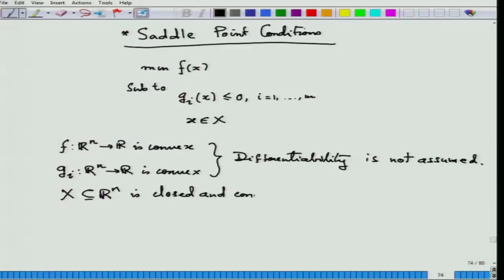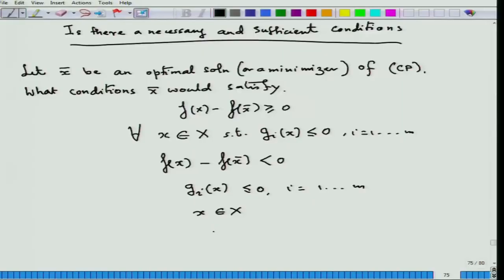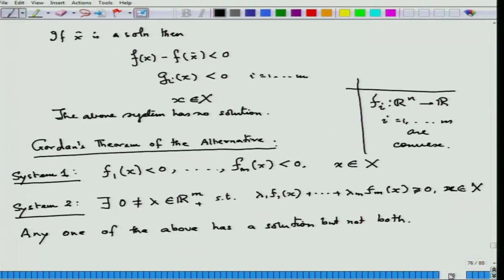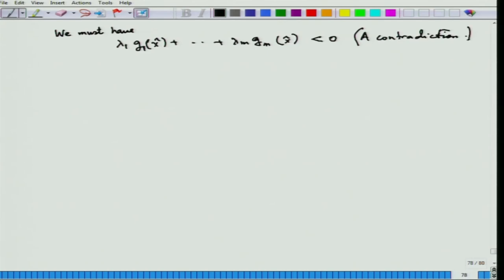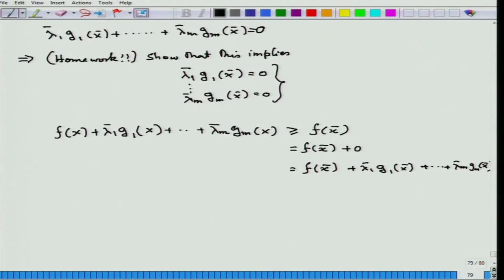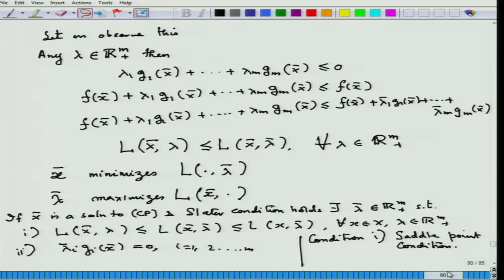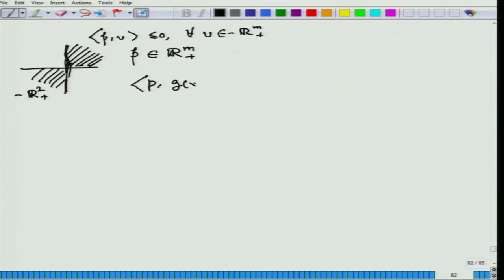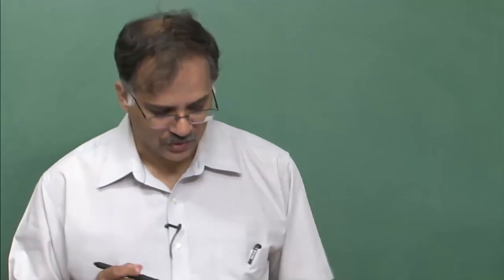Lecture-15 (Convex Optimization)